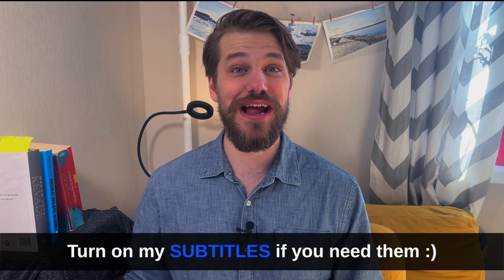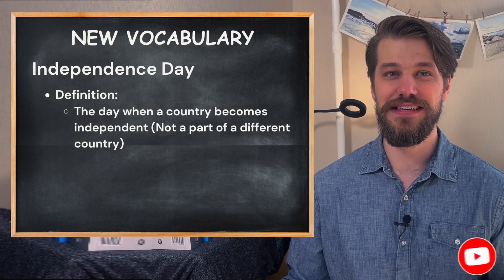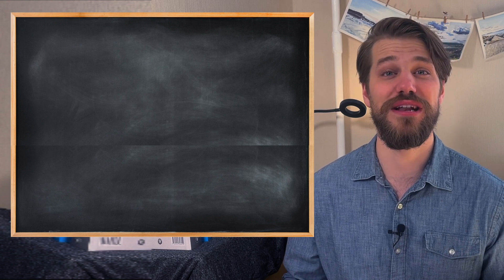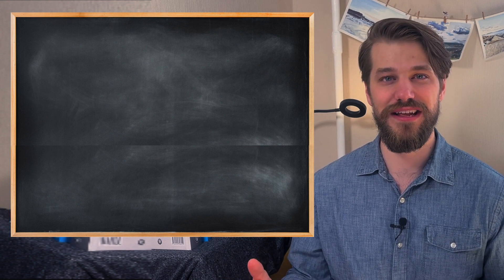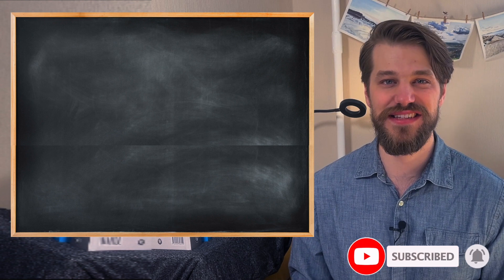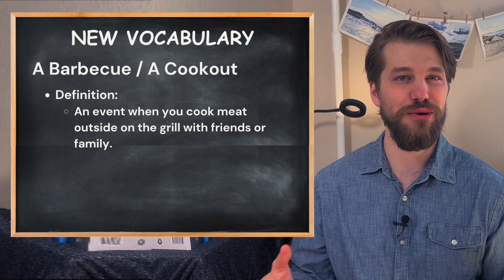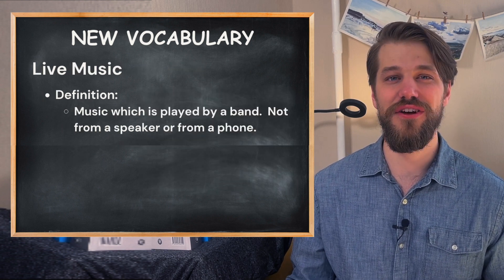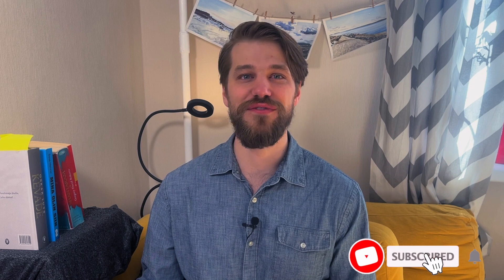The Fourth Of July 🇺🇸🇺🇸🇺🇸 | Discussion Day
Welcome to another Discussion Day on Understandable English!

In this series I give you new vocabulary and phrases and tell you my opinion on the topic.  Then, you share your opinion in the comments and I will fix your mistakes! :)

Today's topic is Independence Day   Today, I want to tell you all about my personal experience with Independence Day as a native English speaker in the USA :)

00:00 Introduction
00:26 The 4th Of July